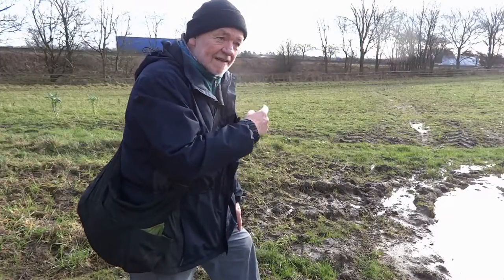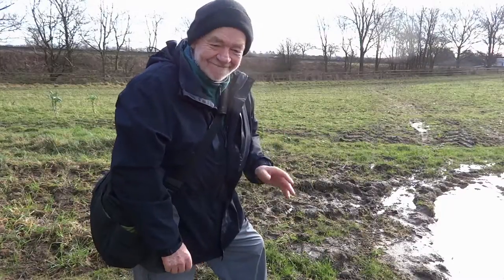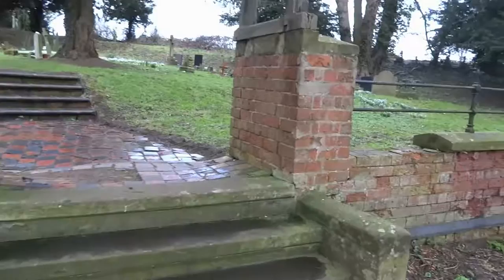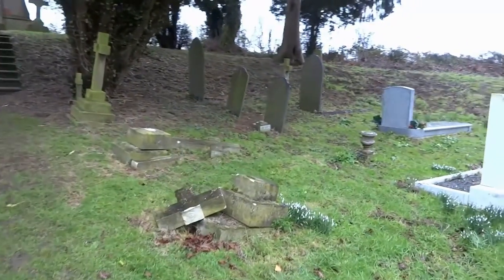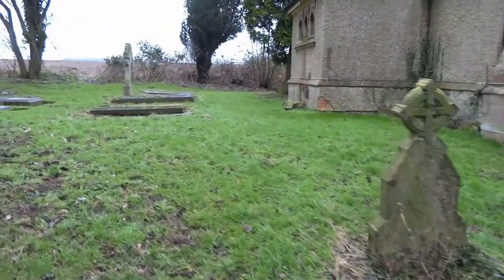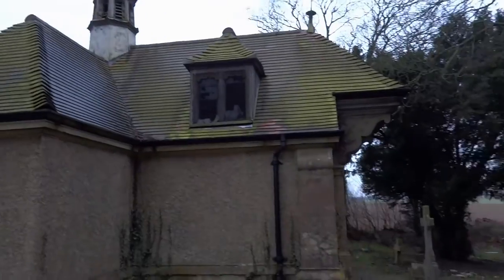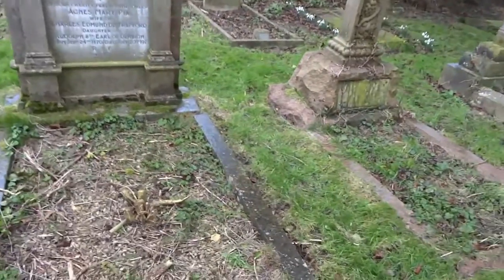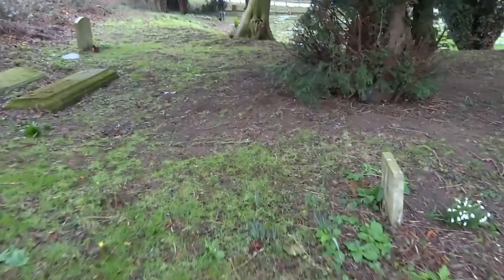MONKS KIRBY 2015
Monks Kirby is a village and civil parish in north-eastern Warwickshire, England.
Monks Kirby is located around one mile east of the old Fosse Way, around 8 miles north-west of Rugby,  & seven miles north-east of Coventry.  Administratively it forms part of the borough of Rugby. One of the largest and most important villages in this part of Warwickshire from the Anglo-Saxon to the early modern period, by the nineteenth century Monks Kirby had become a small farming community.  Monks Kirby is dominated by the priory church of St Edith, a site of Christian worship since at least the 10th century AD.
The priory is long since gone but the church remains, seeming out of proportion to the size of the village. The first church at the site is said to have been founded in 917 by Ethelfleda, daughter of Alfred the Great, and the good soils, strategic location (near the meeting point of the Fosse Way and Watling Street) and size of the parish suggest it was the dominant village in this part of Warwickshire before the Norman Conquest. In the tenth century the village was on the frontier between the Viking controlled Danelaw and Anglo-Saxon Mercia. "Kirby" is a Norse place name but the village is just on the west (Anglo-Saxon) side of Watling Street, which was the formal frontier. After the Norman Conquest,the land around Monks Kirby came into the ownership of Geoffrey de la Guerche, a Breton knight who married Aelgifu, daughter of Leofwin of Newnham, the last Saxon lord. Geoffrey rebuilt the church and gave it as a priory to the Benedictine Abbey of St Nicolas in Anjou in France, naming it in honour of the Virgin Mary and St Denis. Unusually, the text of the founding Charter for the Priory survives:  the dedication took place on 1 July 1077 and the Charter tells us the names of the first monks – Geoffrey, Ranulf, Stephen, Maurice, Roger and Herman.
In 1266 Henry III granted the monks a fair at Midsummer and a weekly market. The church was substantially rebuilt in around 1380 and in 1415 Henry V transferred the priory to the Carthusians of the Isle of Axholme, Lincolnshire. The 100 years war with France also caused the dedication of the church to be changed to St Edith of Polesworth, a Warwickshire Saint (the connection with St Denis was revived in the 19th century for the chapel of St Denys, built in the neighbouring village of Pailton).  The church was again altered in the late fifteenth century, and an octagonal spire added: this blew down on Christmas night, 1722.  In the reformation, King Henry VIII confiscated the assets of the priory, granting the manor of Monks Kirby to the Bishop of Ipswich, and the rectory and the advowson of the vicarage to his (the King's) foundation of Trinity College Cambridge in December 1546. The manor then changed hands several times over the following eighty years until the powerful Buckingham family passed to it to the Feildings who had been lords of neighbouring Newnham Paddox since the fifteenth century.  The Feilding family (elevated to the aristocracy as Earls of Denbigh) owned most of the village and the land around it until the mid-twentieth century. Trinity College retains the benefice and continues to be involved in the church's affairs today but divested itself of substantial landholdings around Monks Kirby following the Second World War. Up to the industrial revolution and the coming of the railways, Monks Kirby was one of the most important villages in this part of Warwickshire. Early in the 17th century the hundred of Knightlow (one of the county's main administrative divisions, which included all of modern-day Coventry) was reorganised on a basis of four High Constables' divisions – Kenilworth,  Monks Kirby,  Rugby, and Southam. Monks Kirby retained its high constable until 1828. The ecclesiastical parish of Monks Kirby still includes several neighbouring villages and hamlets: Pailton, Stretton-under-Fosse, Newbold Revel, Copston, Brockhurst, Street-Ashton and Easenhall. Historically, there was also a further hamlet in the parish of Monks Kirby: the village of Cestersover, abandoned in the Middle Ages.